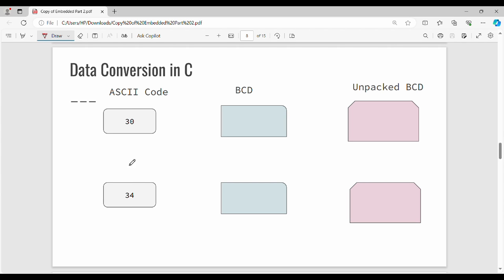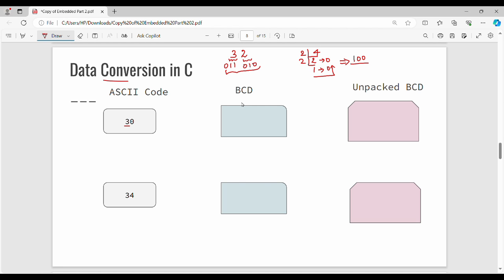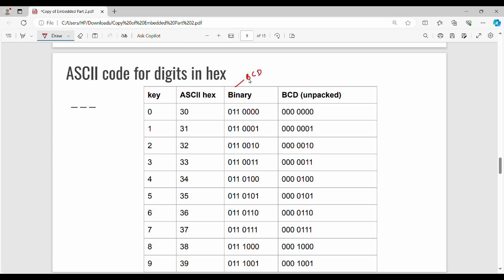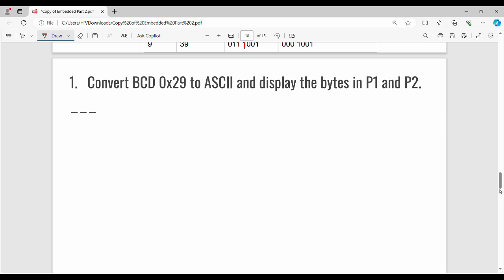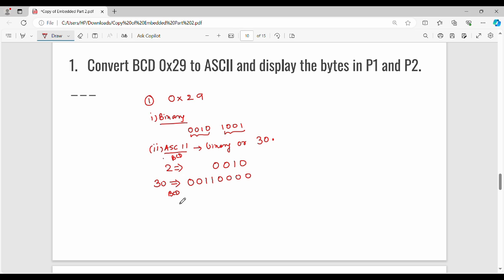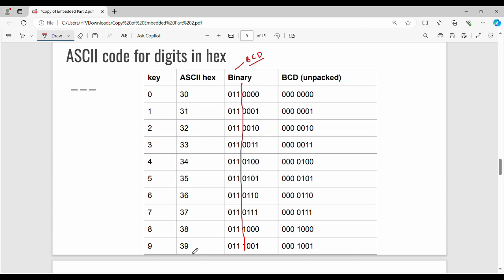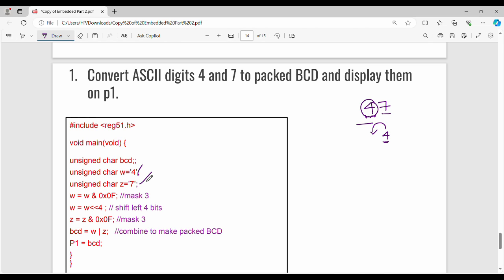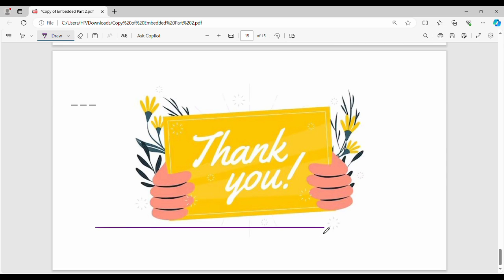Data Conversion in C in Tamil | Lecture 12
I have discussed about programming embedded systems